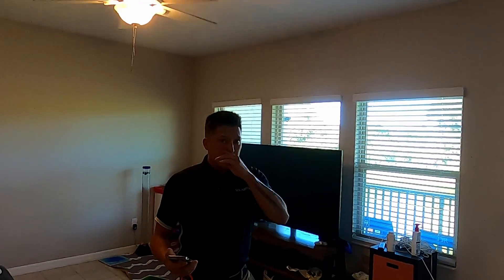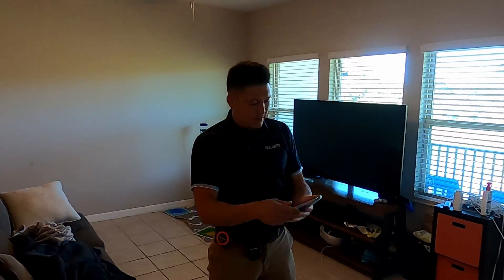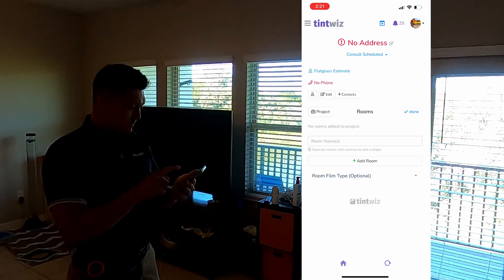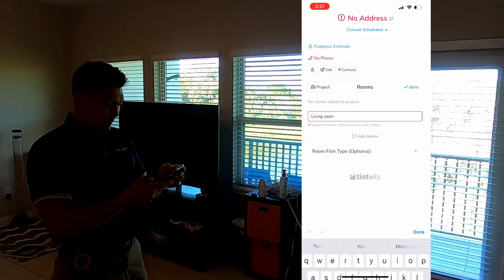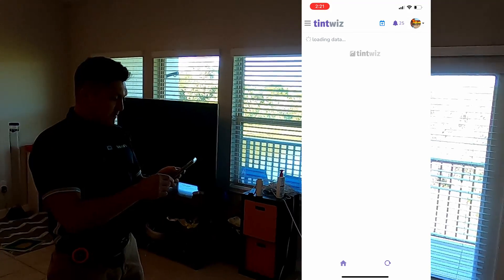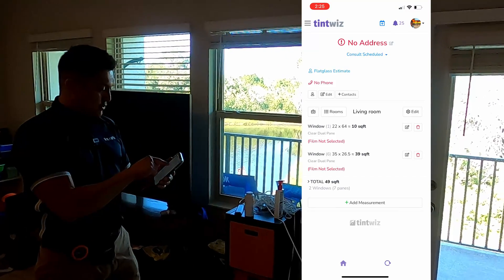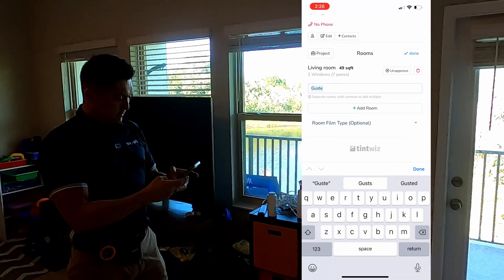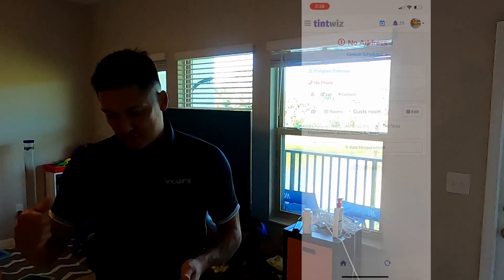How To: Flatglass estimate using TintWiz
In this video I show you how I use TintWiz to take measurements and create proposals for my window tinting business.

For Everyone! (Public Group)